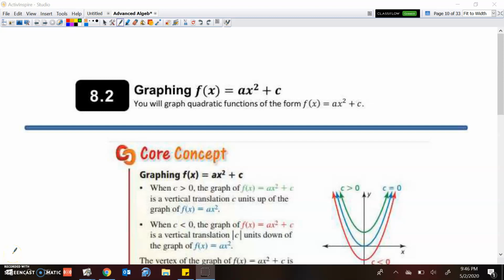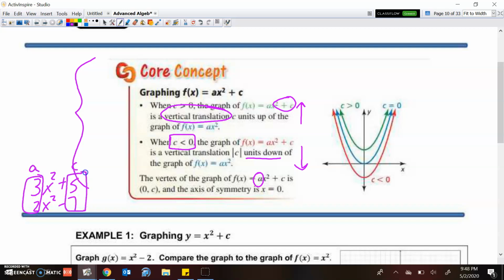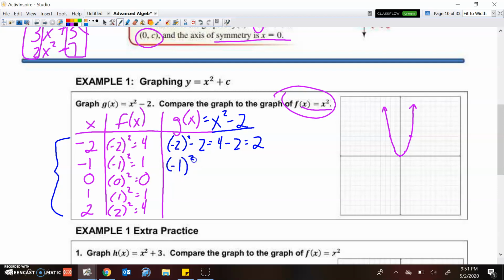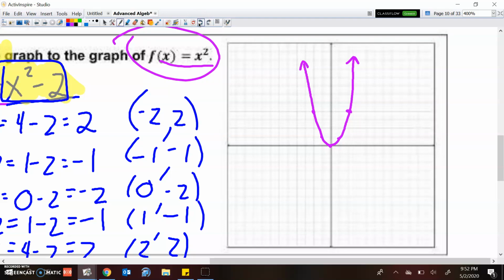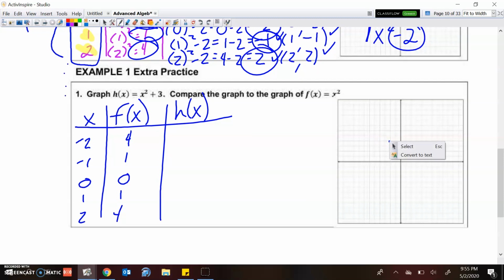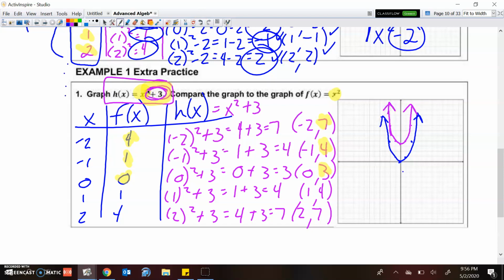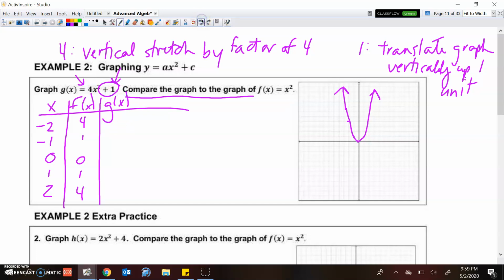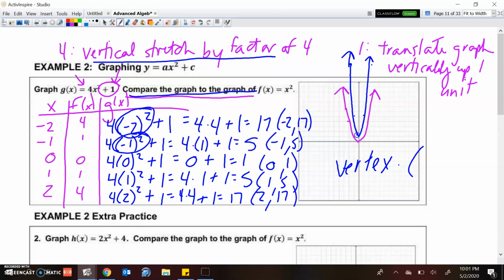Algebra Lesson 8.2 part 1